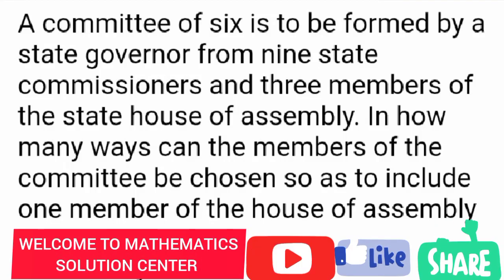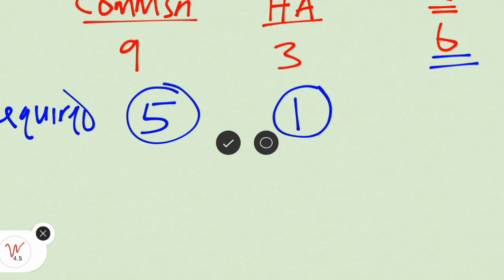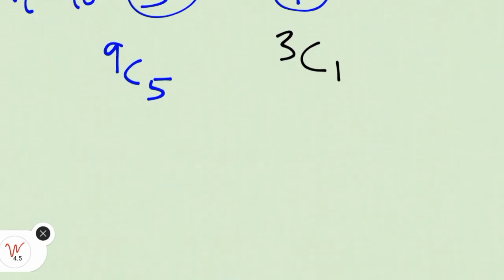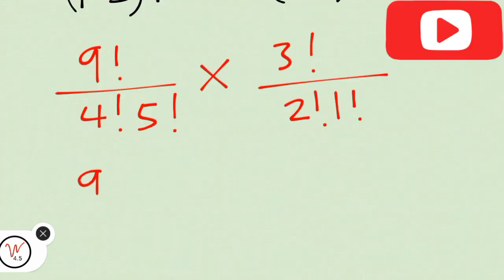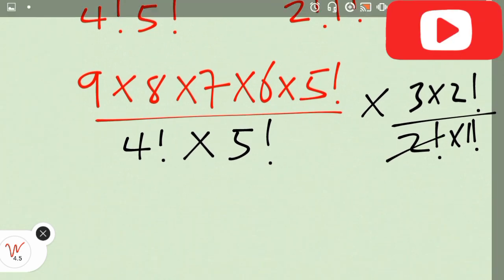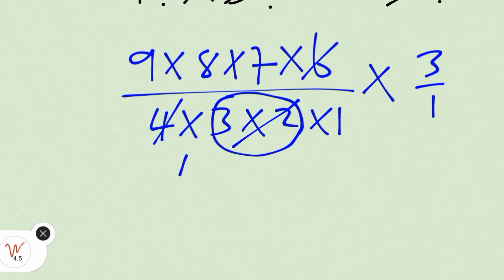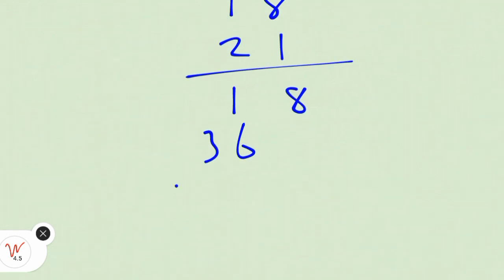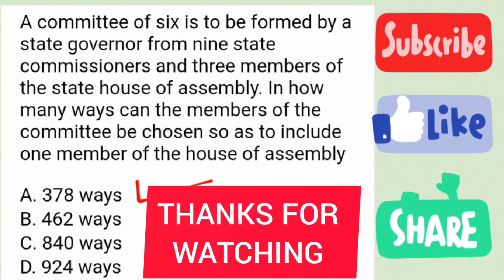COMBINATION (SELECTING)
JAMB PAST QUESTION ON COMBINATION (SELECTION)

MATHEMATICS
FURTHER MATHEMATICS
PHYSICS
CHEMISTRY